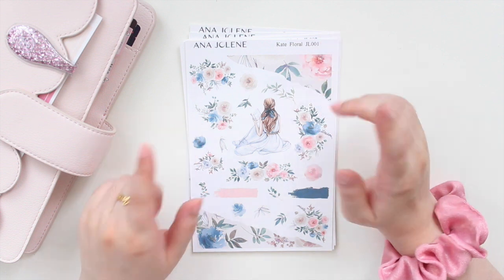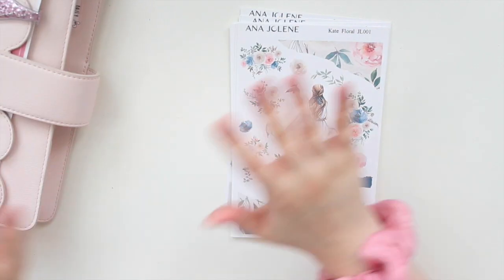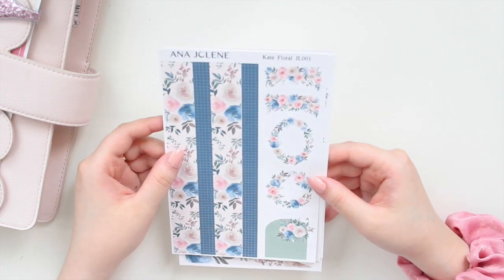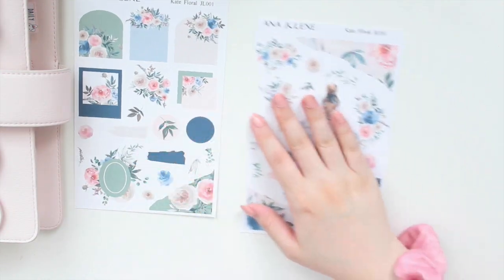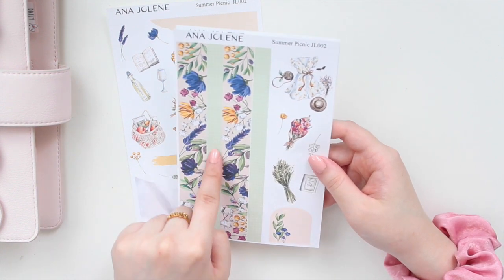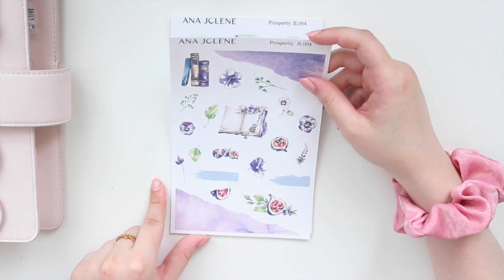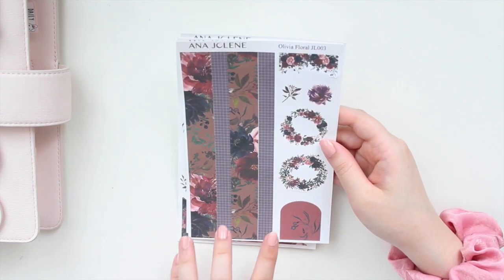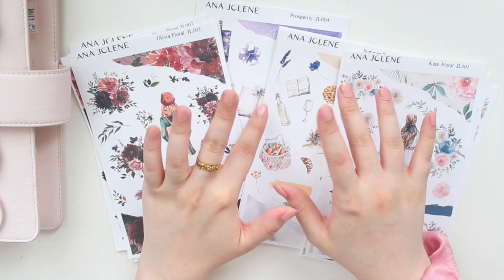New Releases | Journaling Kits are coming to the shop! | Ana Jolene